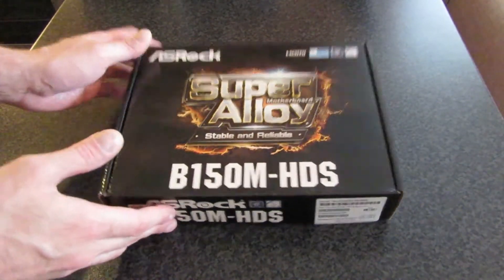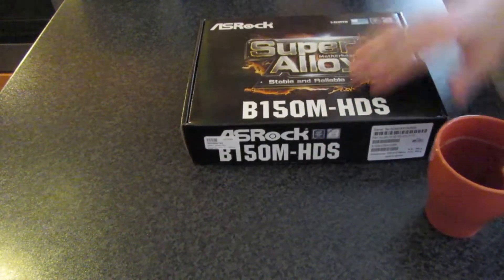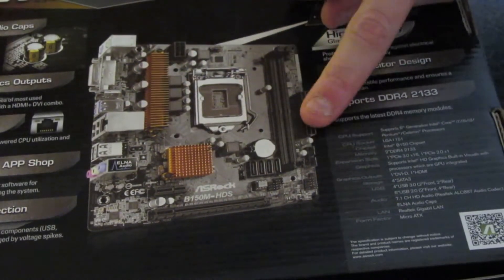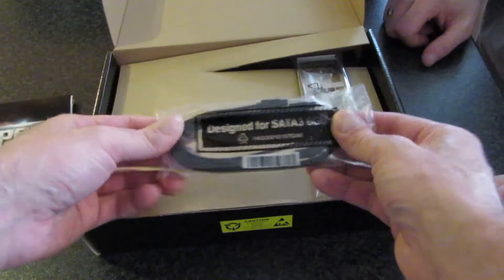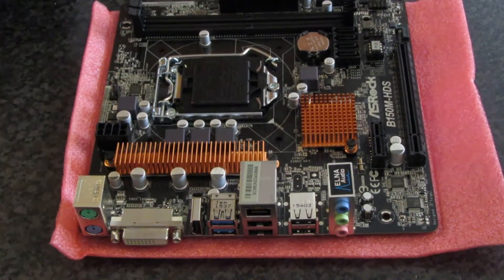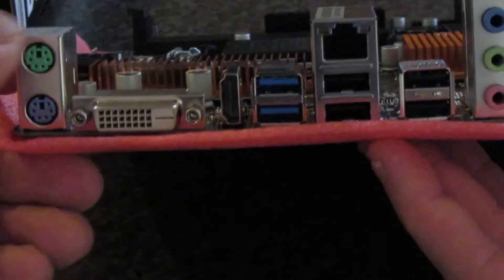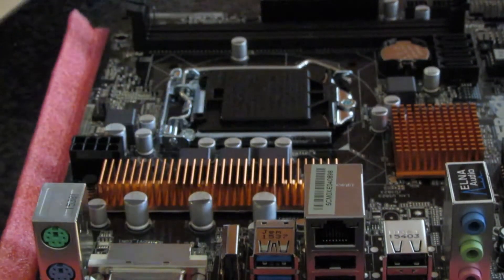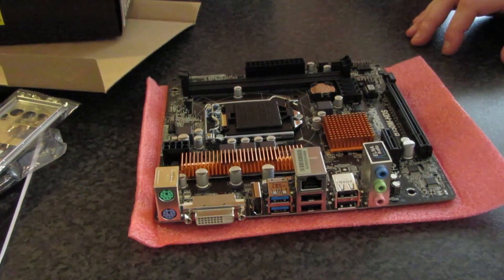Unboxing and Features ASRock Super Alloy Motherboard B150M-HDS 2016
ASRock Super Alloy
intel B150 chipset,  CPU socket LGA1151
Supports 6th Generation Intel® Core Processors (Socket 1151)
Supports DDR4 2133
1 PCIe 3.0 x16, 1 PCIe 2.0 x1
Graphics Output Options: DVI-D, HDMI
7.1 CH HD Audio (Realtek ALC887 Audio Codec),
ELNA Audio Caps
4 SATA3
4 USB 3.0 (2 Front, 2 Rear)
Supports Full Spike Protection,
ASRock Live Update & APP Shop